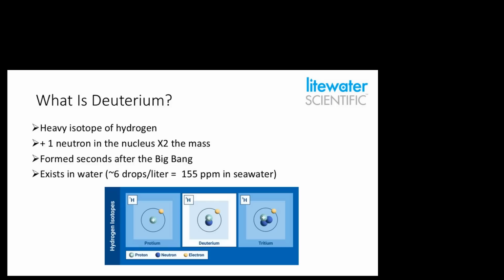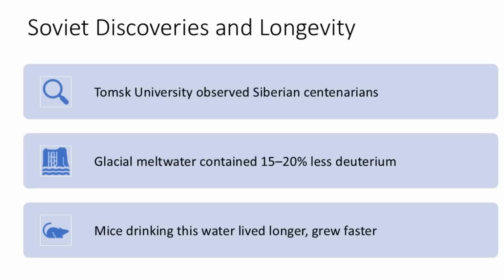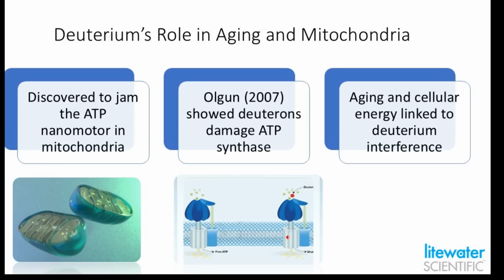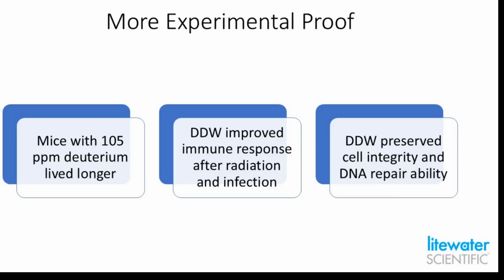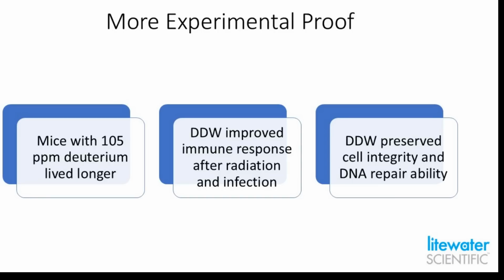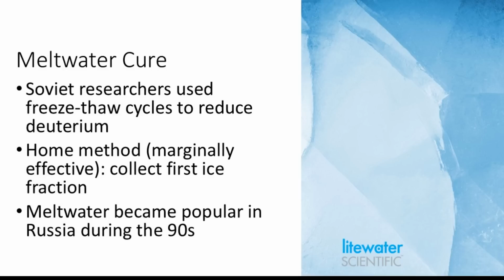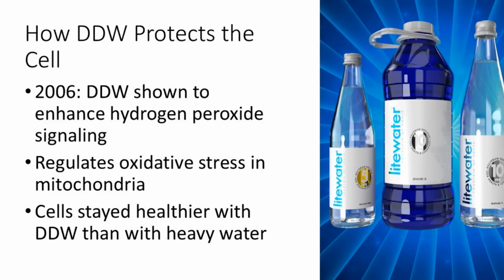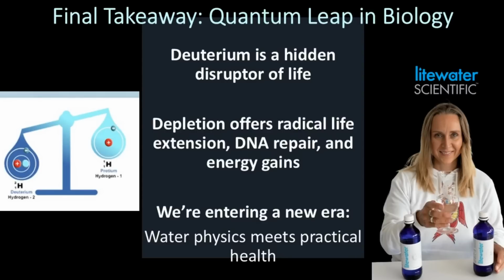Deuterium: The Hidden Key to Ageing, Mitochondrial Health & Longevity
Dr Sara Pugh describes the significance of deuterium in ageing, longevity, mitochondrial health,  its historical discoveries, biological effects, and the advancements in deuterium depletion research. The potential health benefits of deuterium-depleted water, cancer clinical trials, and the future of deuterium research in the context of health optimization. Deuterium is a hydrogen isotope that plays a crucial role in biological processes anti-ageing  and heavy water with high levels of deuterium impairs life. From Victor Sagalovsky booklet on litewater.

Save 💰💰💰
Deuterium Depleted Water, Deuterium tests

🥑Quantum Ketosis Mastery Course - 10 Modules! CPD Points 🦐

 Axiom Premium Molecular Hydrogen Machines & Hydrogen Tablets

Use code DRSARA

$100 Off Lourdes HydroFix for high-quality molecular hydrogen production.
Or Use Code DRARA

💥New Updated Mighty Minerals Mini Course